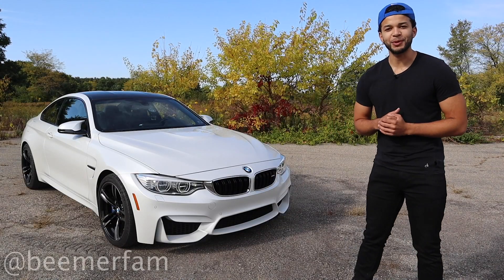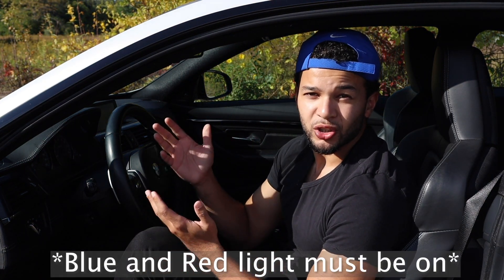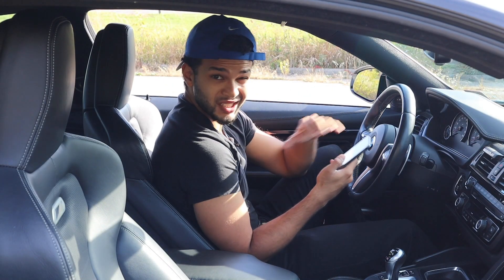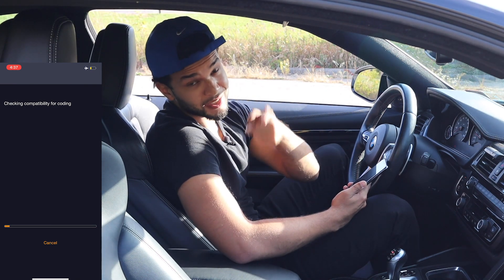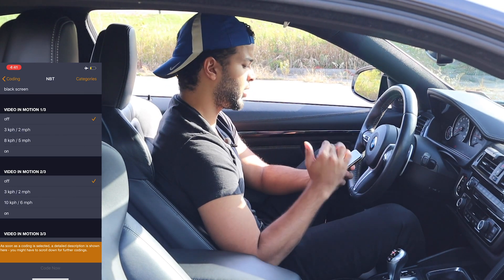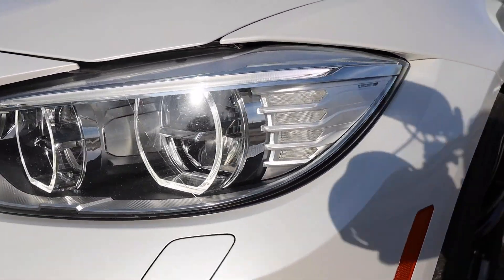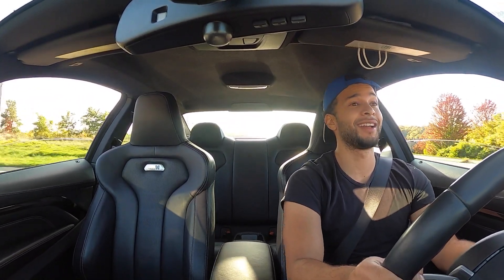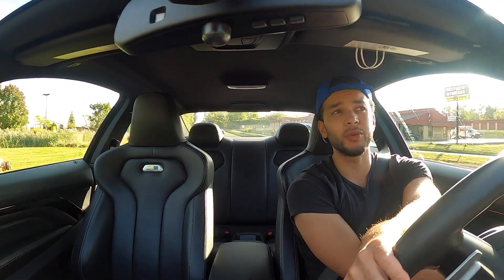HOW TO CODE YOUR BMW FROM HOME (Unlock Hidden Features)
With the free version of the Carly app, you can use OBD functions and do a used car check. To access additional features, such as coding, you can get their 12-month subscription. See what works for your car

Welcome back to the channel ladies and gentleman!
- Beemer Fam

BUYING A USED BMW M4! (Coding Software W/ Carly App)